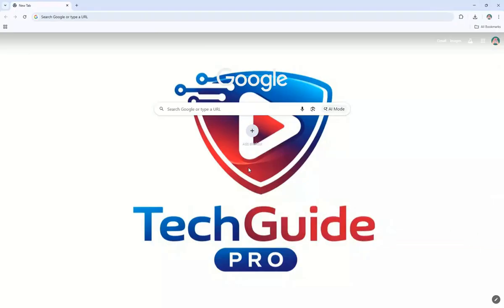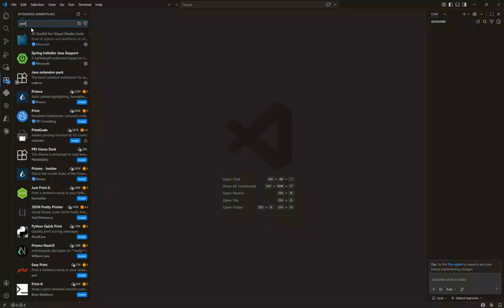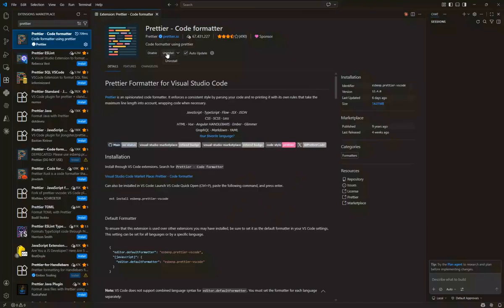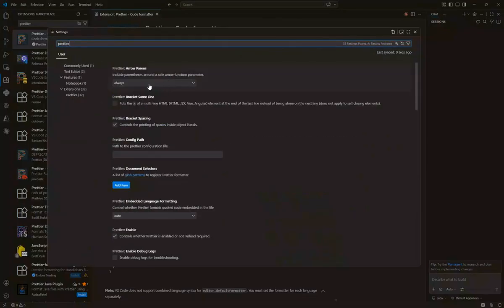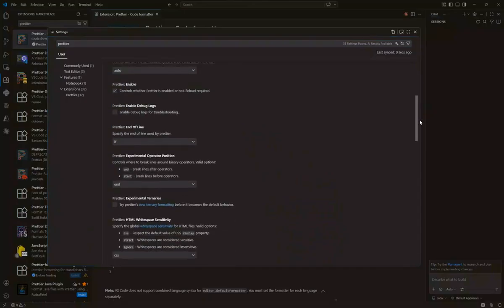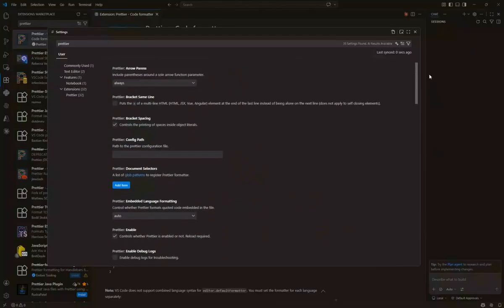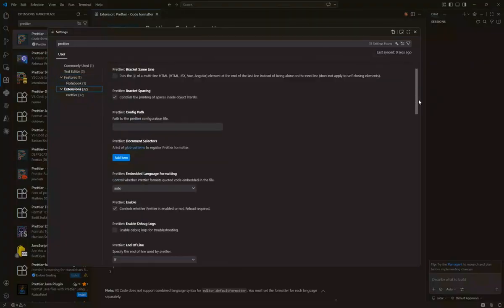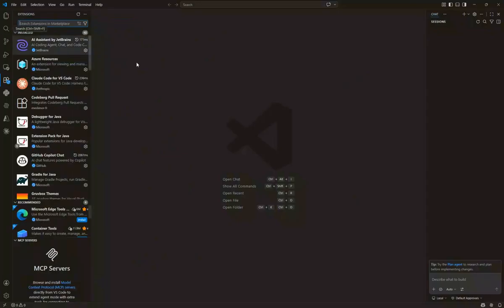How to Configure VSCode Prettier - Step by Step 2026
Learn how to configure VSCode Prettier for your coding projects.

This comprehensive tutorial will guide you through the steps to set up Prettier in Visual Studio Code, ensuring that your code is automatically formatted according to your preferred style. You'll discover how to customize settings for different programming languages, integrate Prettier with ESLint, and optimize your development workflow. Mastering Prettier in VSCode will enhance your productivity and maintain code consistency across your projects.